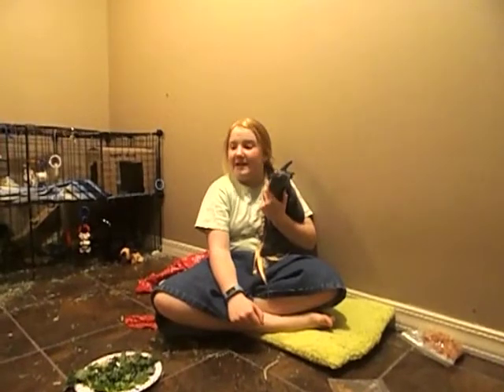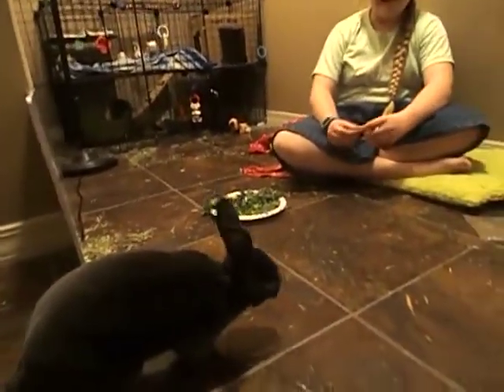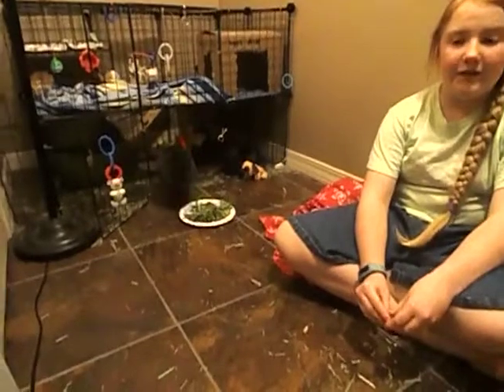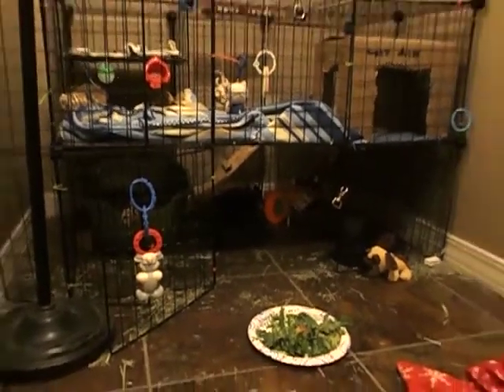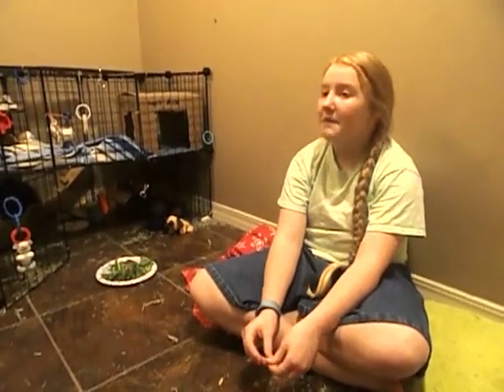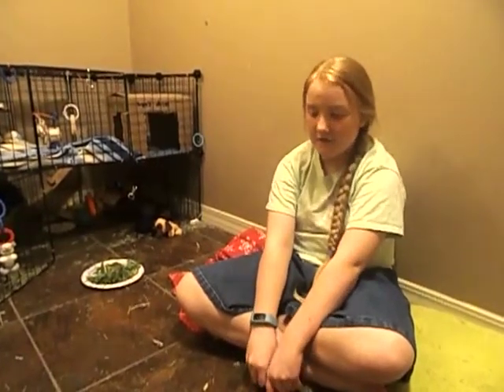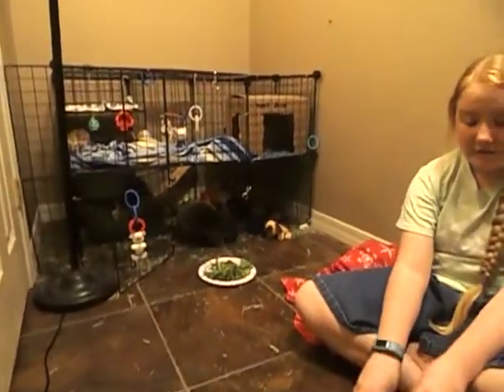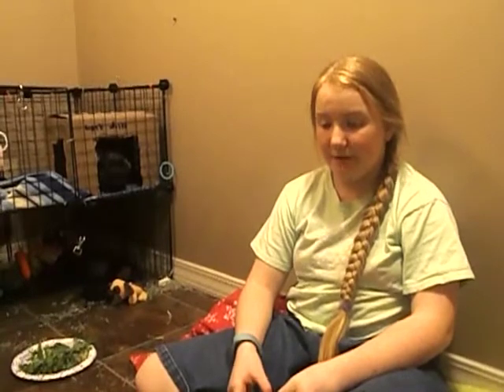Introducing the Bun!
I want to introduce you to my rabbit, Thumper! He is a 1-year-old Mini Rex.
I am looking forward to showing you more about my best friend, Thumper!
I hope you love him as much as I do!